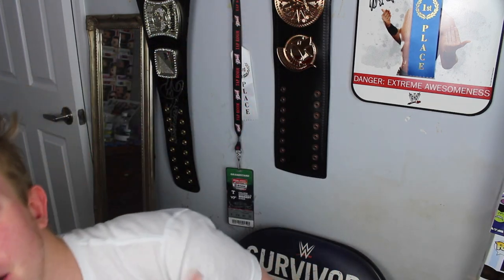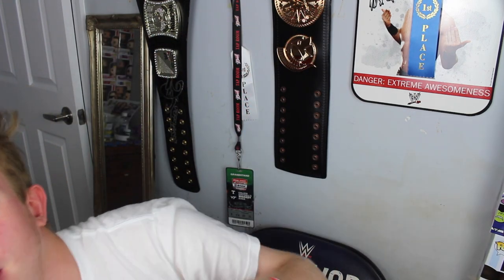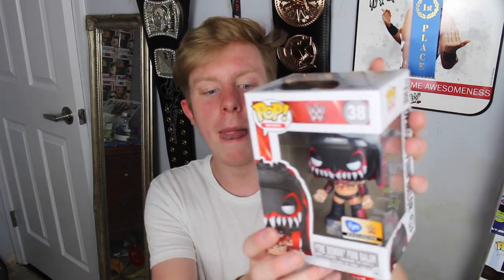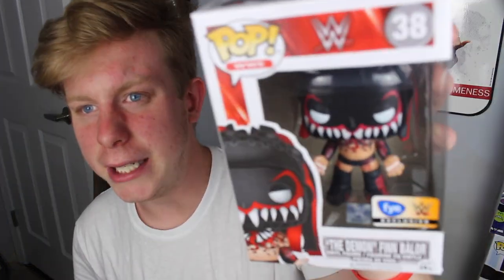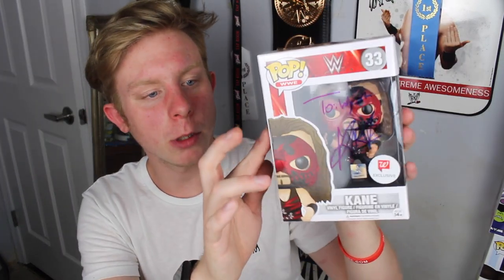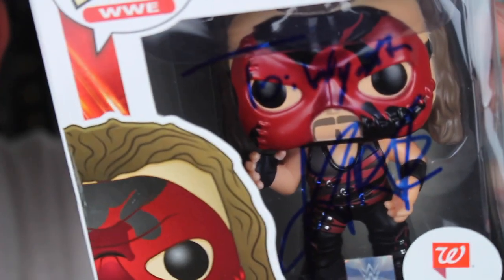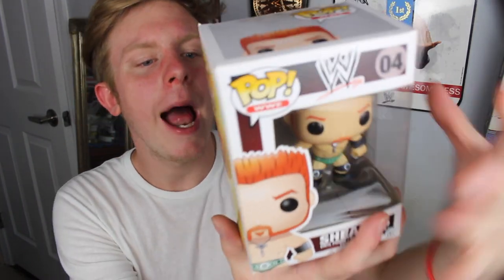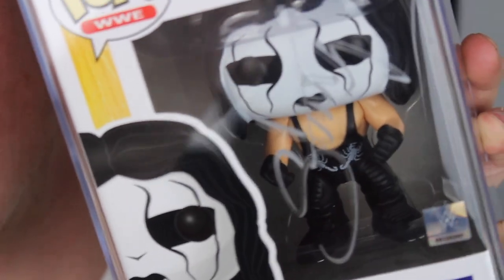My Top 5 WWE Funko Pops In my Collection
↯ Social Media ↯